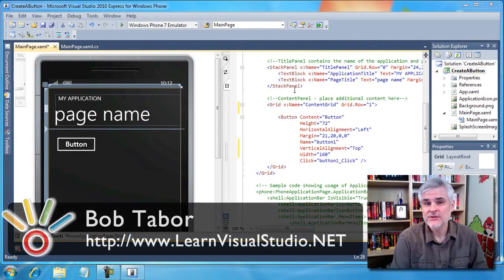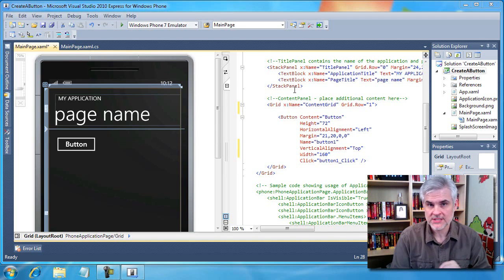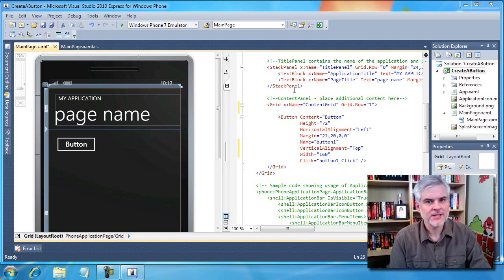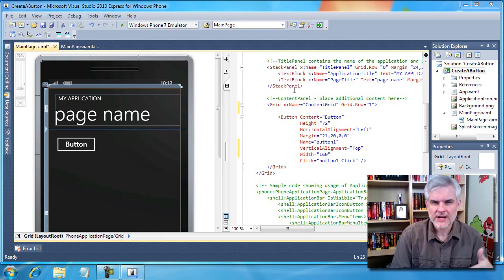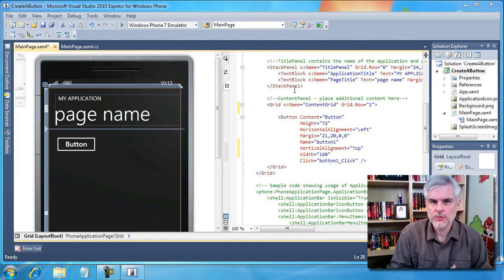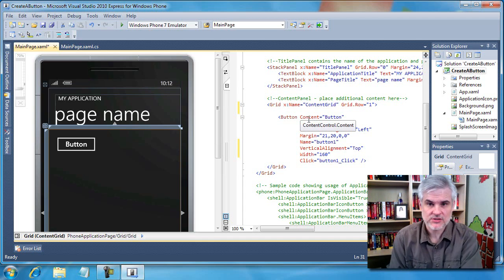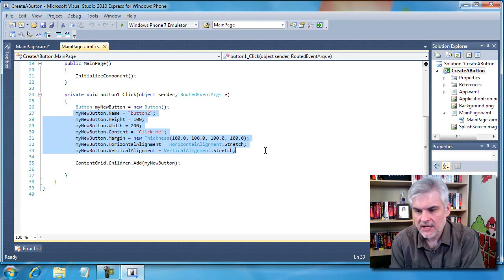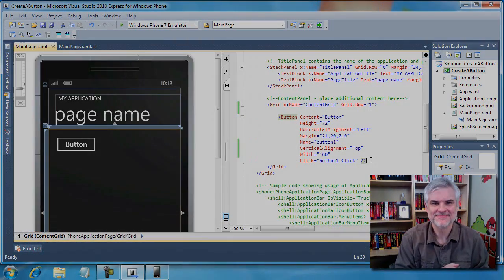21. Working with Classes in the .NET Framework Class Library - Day 2 - Part 4